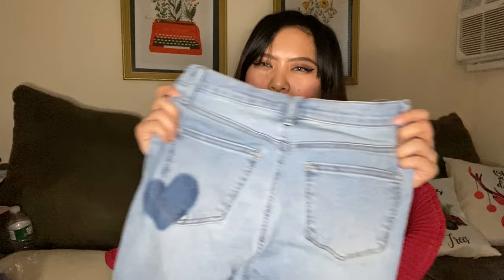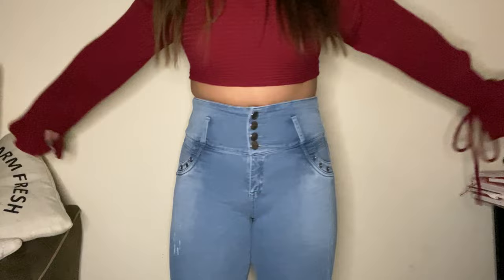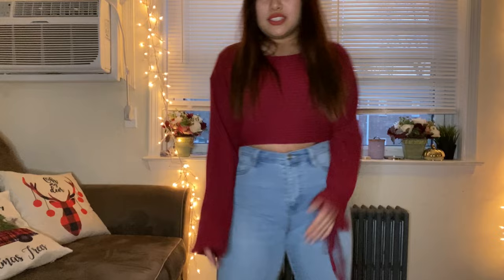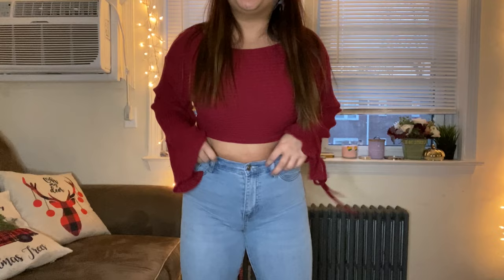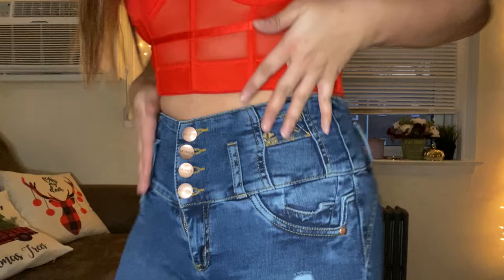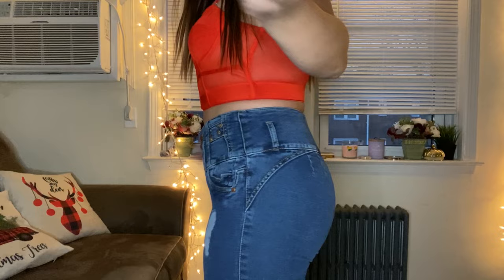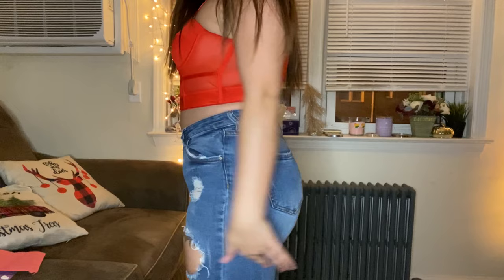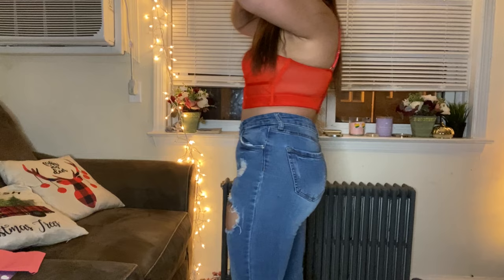Colombian Butt Lift Jeans vs. Regular American Jeans! 2021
A highly requested video! You ladies love our butt lift jean try on videos, and have always requested for us to do a comparison of regular jeans. Both Colombian butt lift jeans can be found on our website below: